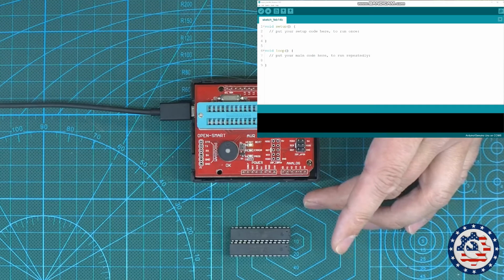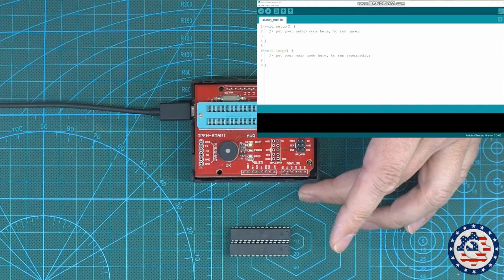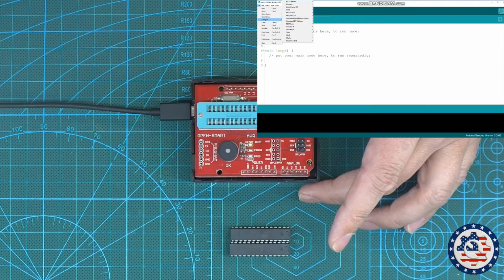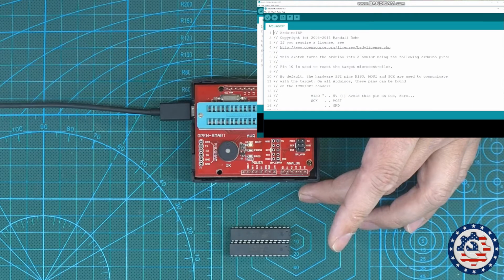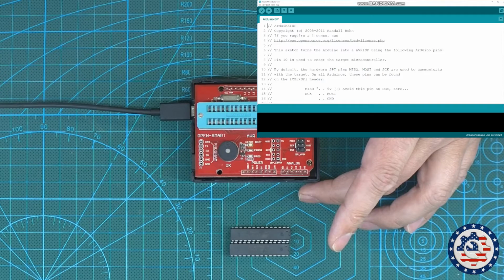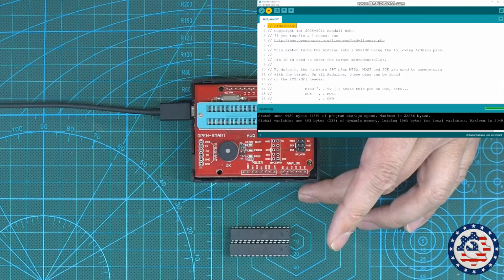Burn Arduino boot loader to an ATmel ATMega328P using AVR ISP shield.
Burn the Arduino bootloader to a generic Atmel ATMega328P chip using the AVR ISP shield for Arduino Uno